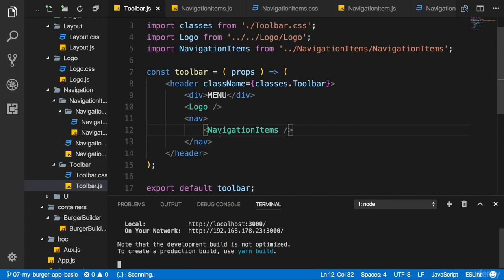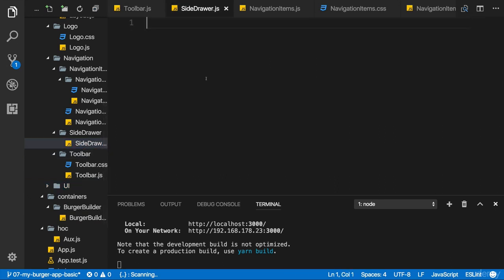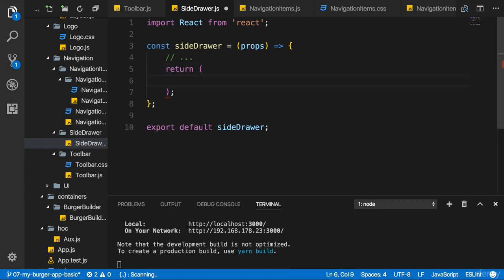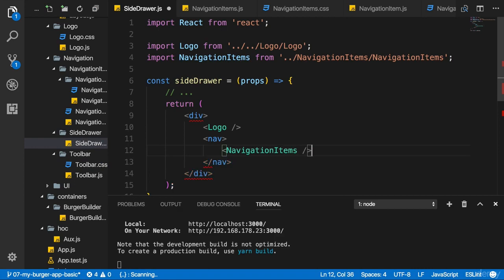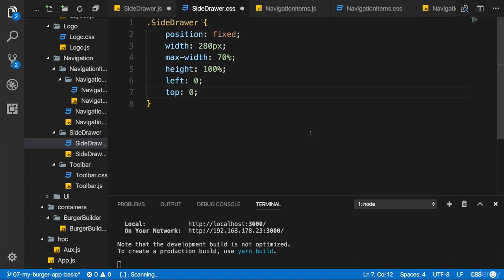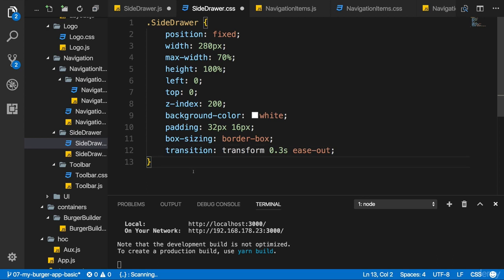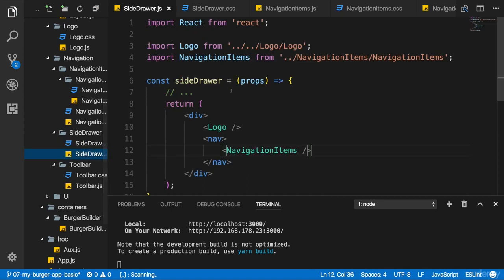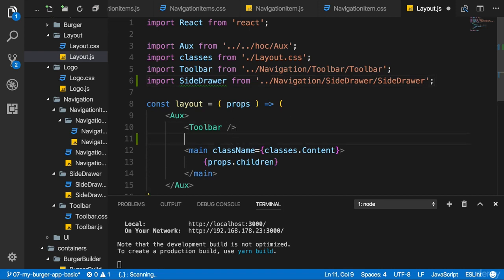Creating a Responsive Sidedrawer